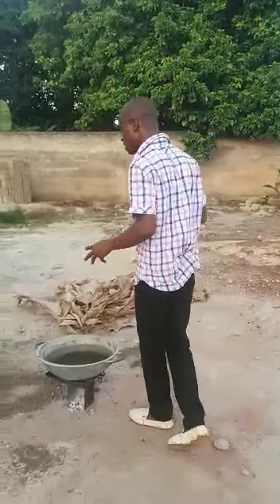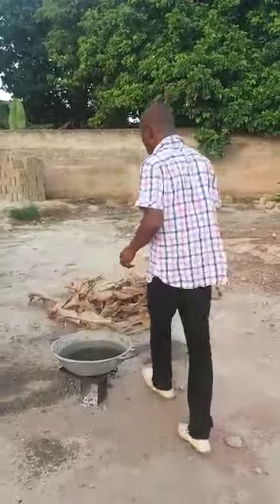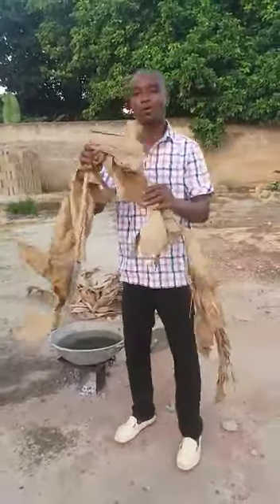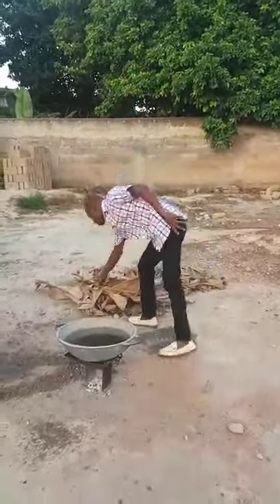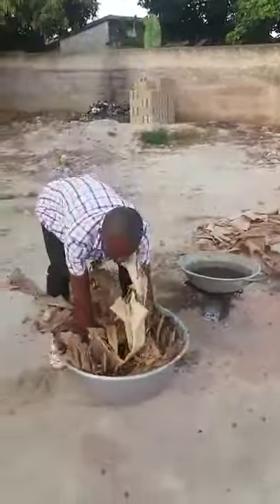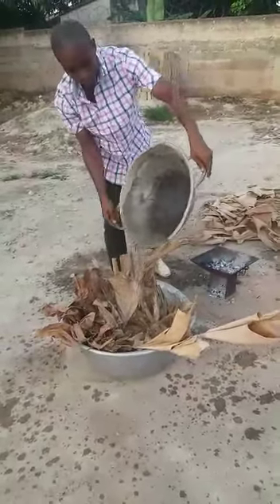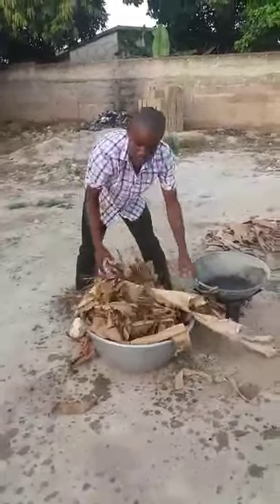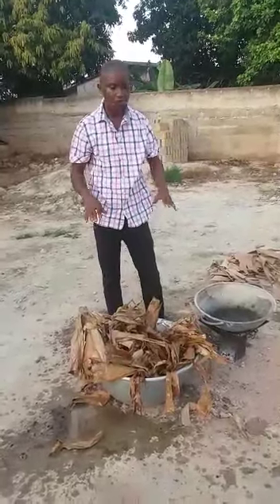Dry leaves treating